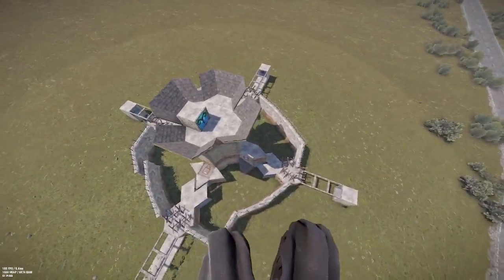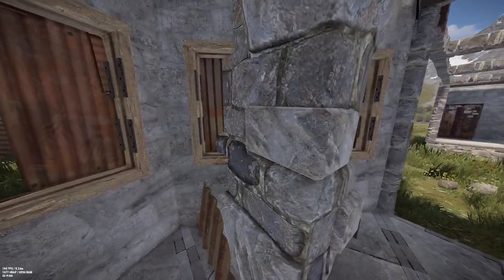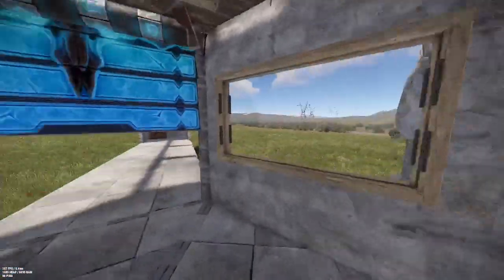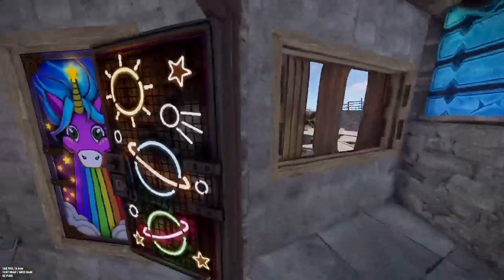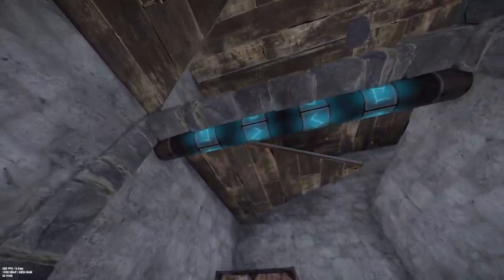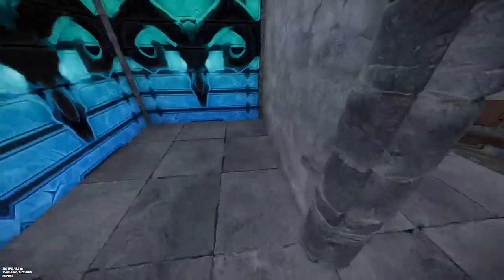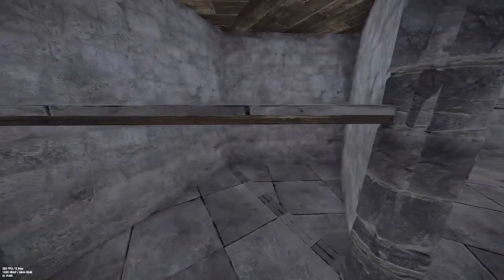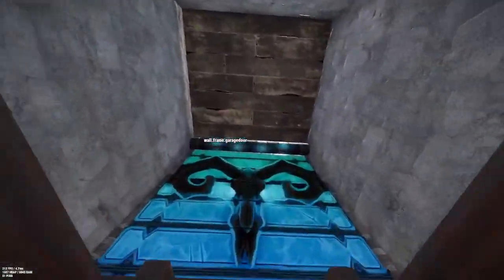Crank Shack 1.0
Welcome to the Crank Shack!  A defendable base that lays out nicely for everyone to defend and get in and out of!